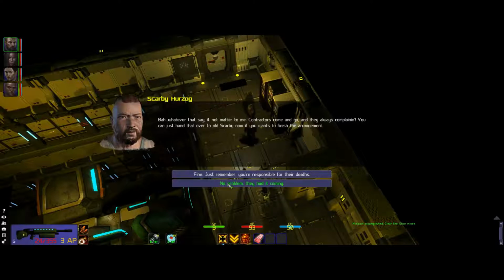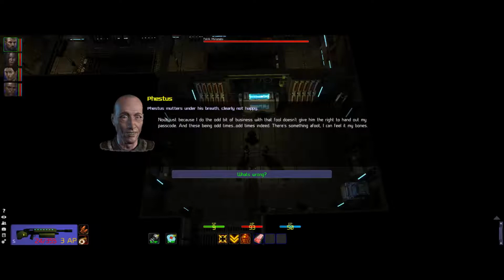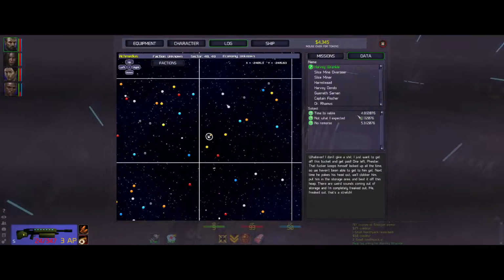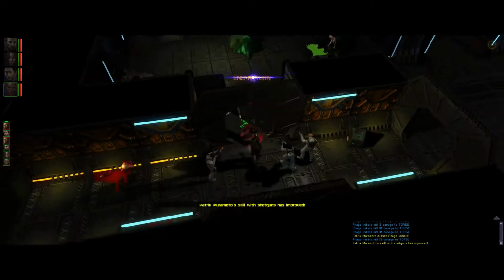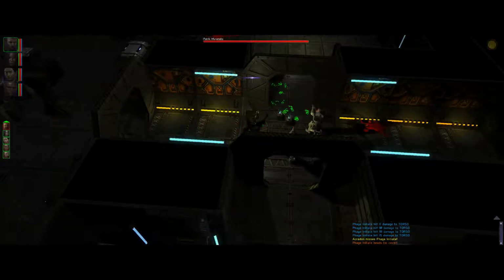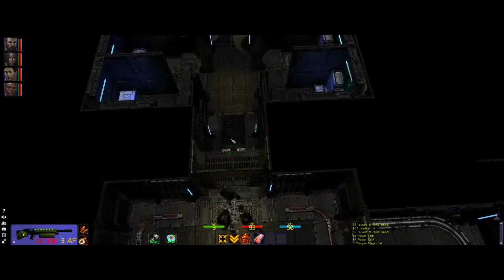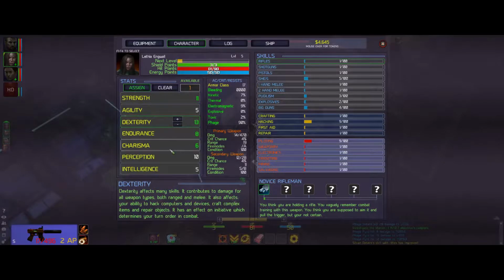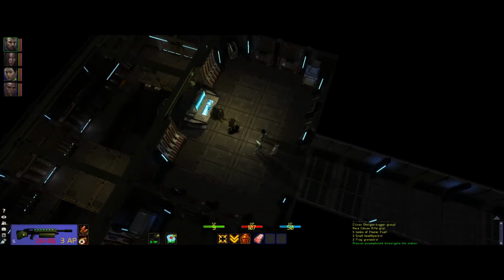Let's Try Stellar Tactics ep.11 - Phage on Halamis Ore station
Stellar Tactics is an early access game developed by Maverick Games.